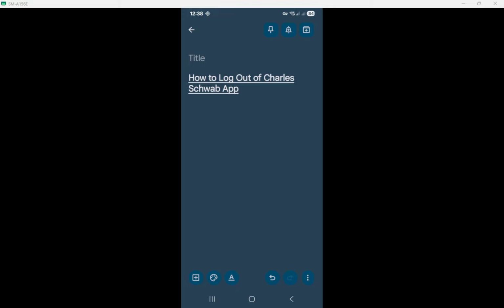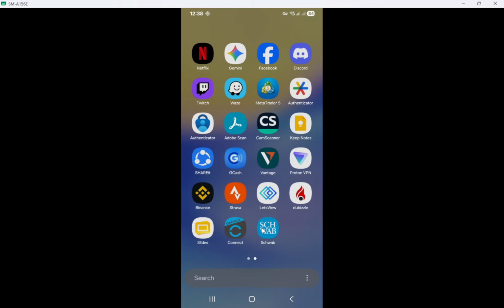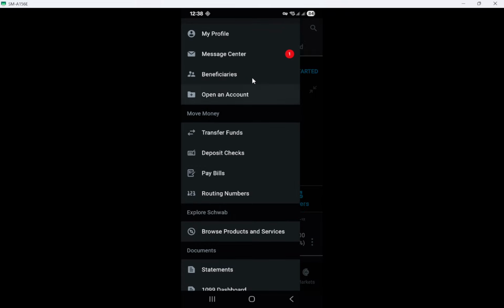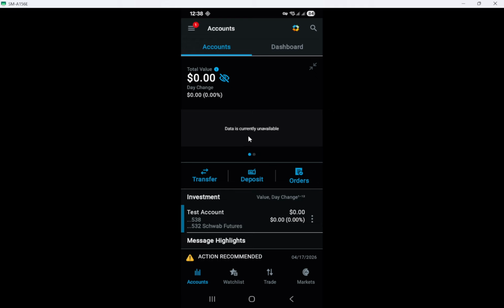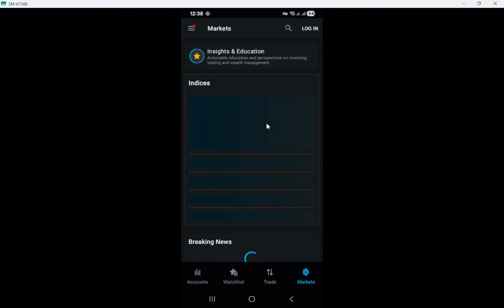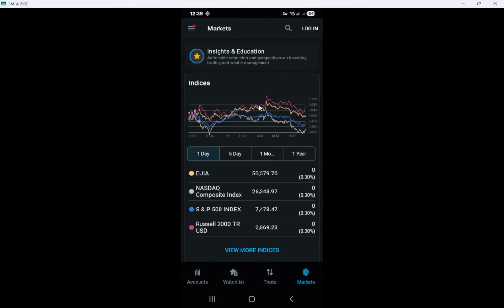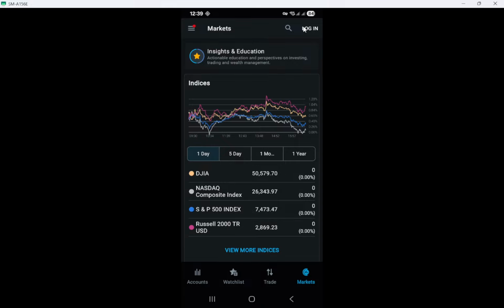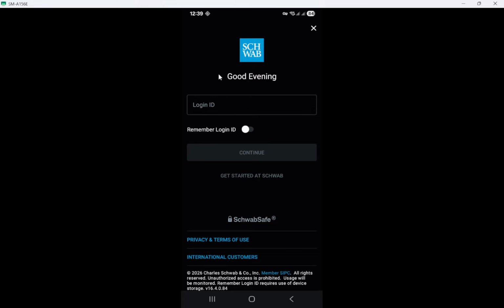How to Log Out of Charles Schwab App [2026 Full Guide]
How to Log Out of Charles Schwab App

In this video, we show you exactly how to log out of the Charles Schwab app to protect your financial profile. Properly terminating your active mobile session prevents unauthorized access to your portfolios and secures your sensitive banking details. We highlight the necessary navigation areas within the application to complete this process quickly.

Ensuring your session is fully closed improves your overall digital defense strategy when managing mobile brokerage assets. We cover the main security menus and account settings where the exit controls are hosted. Mastering this quick routine optimizes your device management and guarantees that your account balance and personal data remain fully private after every tracking session.

Technical Specs:
Software: Charles Schwab; Feature: Account Settings